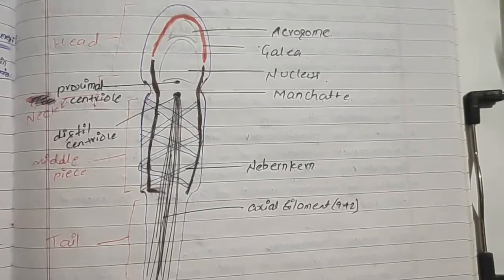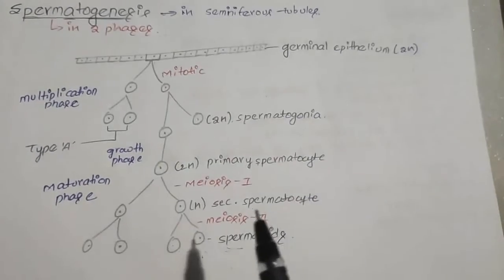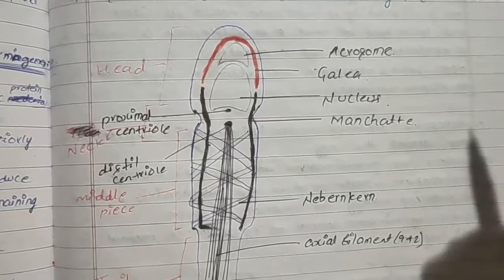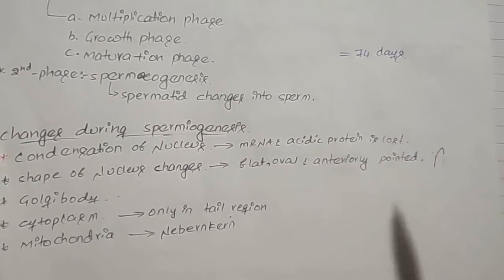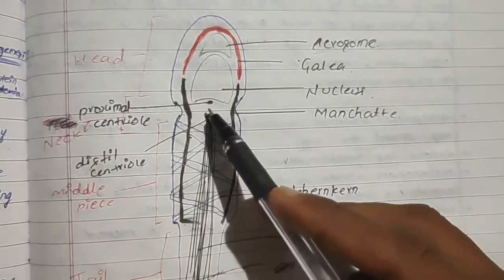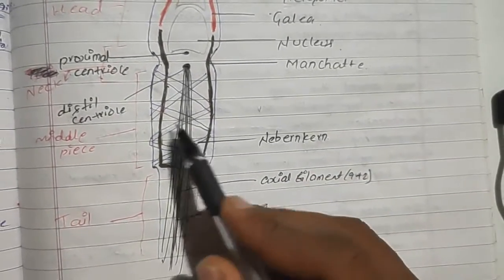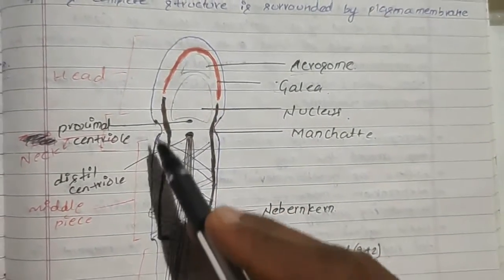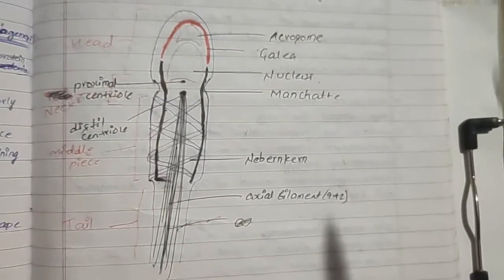Detailed explanation of structure of Human Sperm(fast and easy learning)